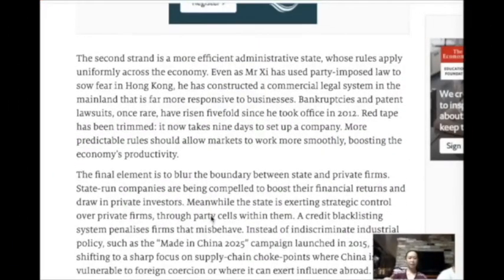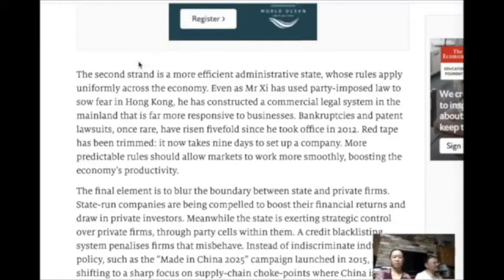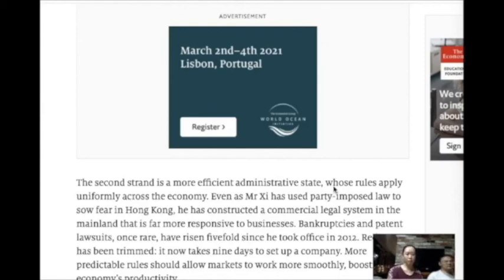老刘小叶读英文 《经济学人》Xi's new economy-12 Administrative state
the economist
The second strand is a more efficient administrative state, whose rules apply uniformly across the economy.
读无趣英文，做有趣灵魂。英文小白带你挑战阅读名著《战争与和平》《经济学人》2020
如果你和我一样是一名英文小白，但又想读读名著和新闻，那就来对啦，在老刘时而细致时而不耐烦的讲解下，随着这个时而认真时而偷懒的小白一起，装逼……( ̀⌄ ́)，一起领略语言的魅力，发现里面有意思的种种.